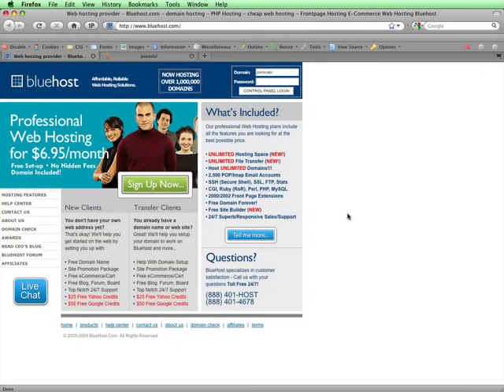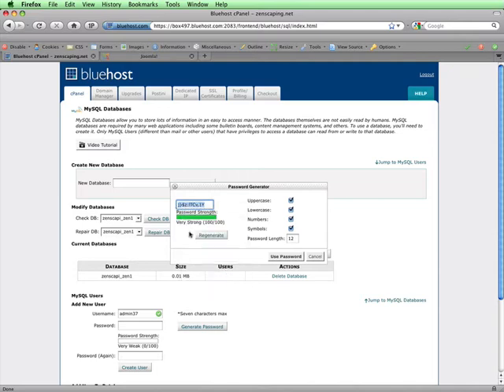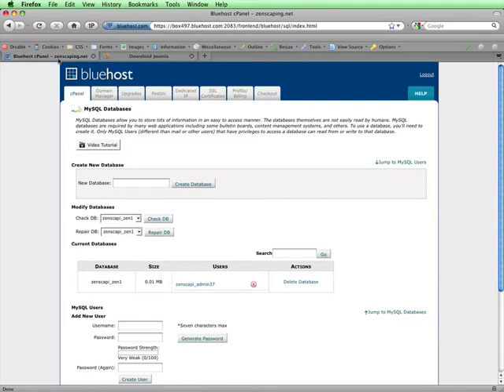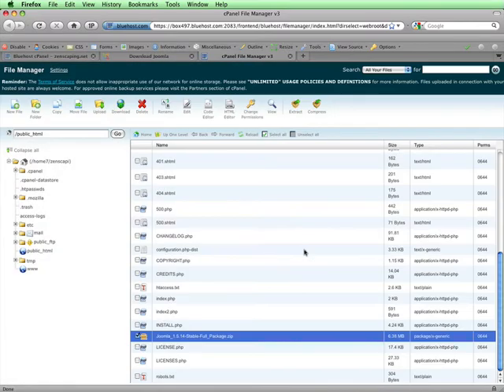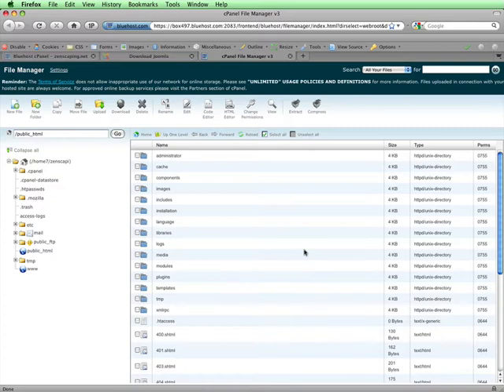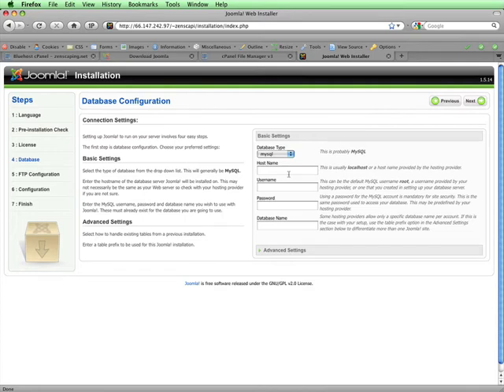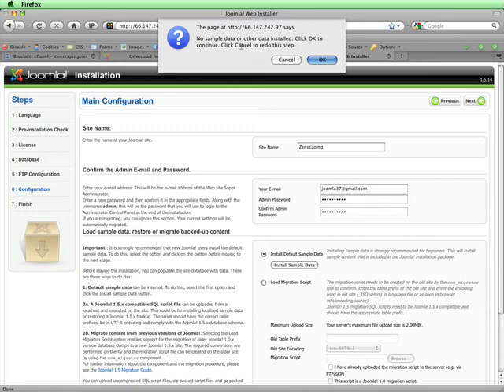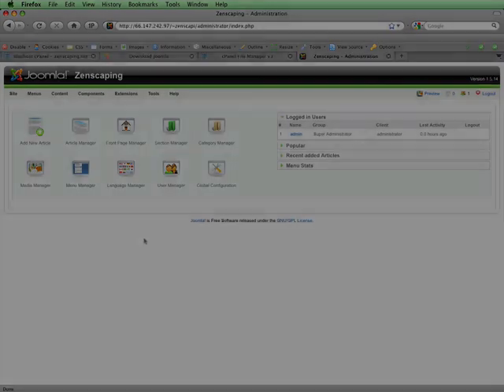Installing Joomla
Installing Joomla is taught at Joomlashack University which provides teaching methods that are the easiest and fastest way to learn how to build a Joomla powered website.

As many people know, Joomla isn't the easiest software to learn by trying to teach yourself. Installing Joomla without help means long, frustrating hours of trying to figure out how everything fits together. That's why the folks at Joomlashack University created a super-easy tutorial course that would quickly help first-time users take the pain away from installing Joomla and maintain their Joomla site with the help of the  Joomlashack University. The courses are led by knowledgeable experts.

Joomlashack University is an online, interactive multimedia tutorial course designed specifically for people who are new to Joomla or who may not know anything about building websites. Installing Joomla from the comfort of your own home and at your own pace at "Shack U."